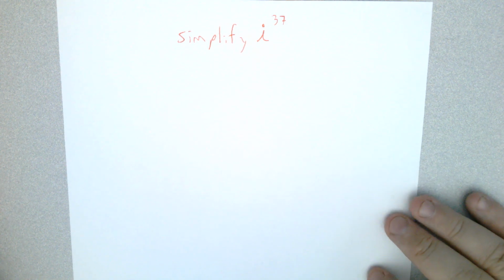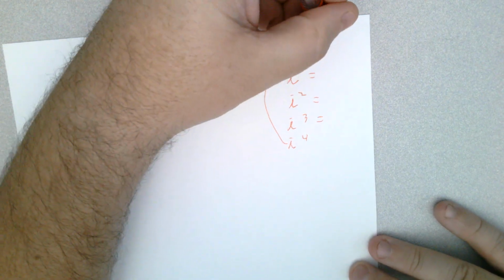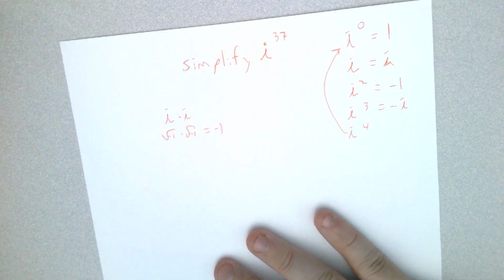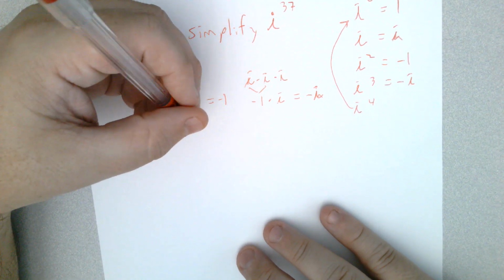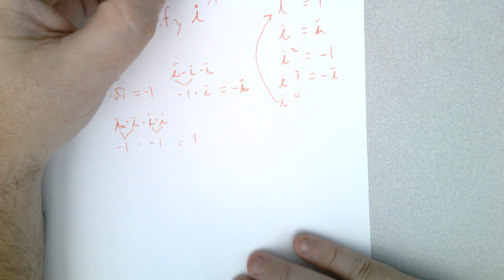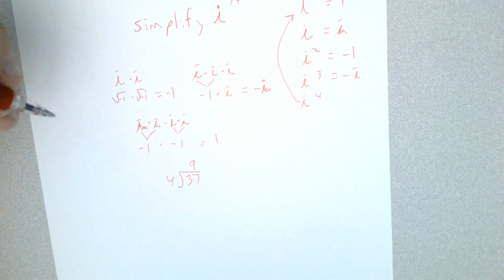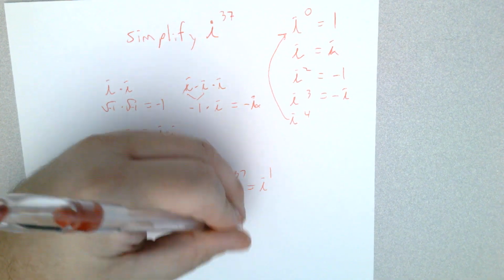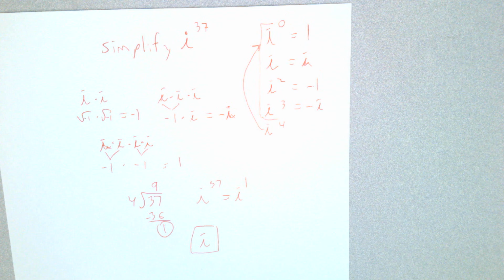Simplifying Exponents of i